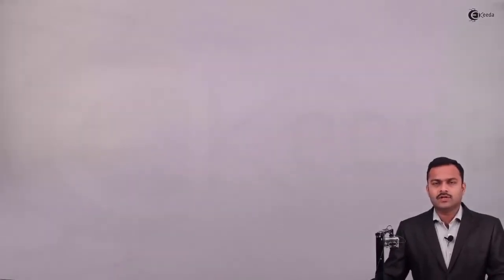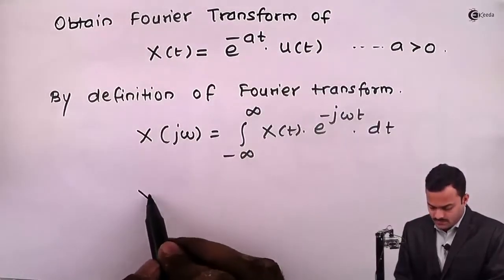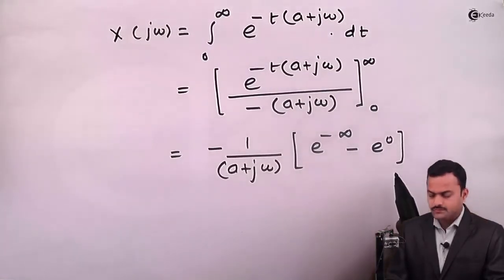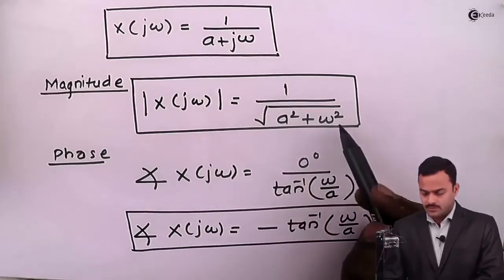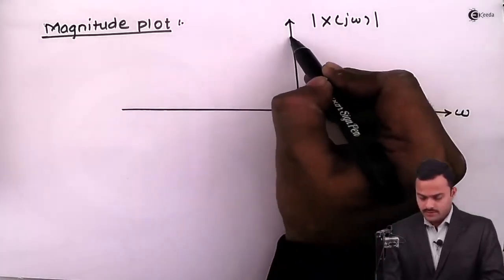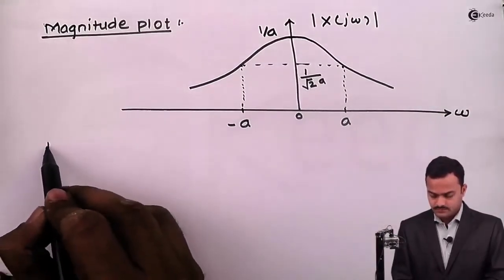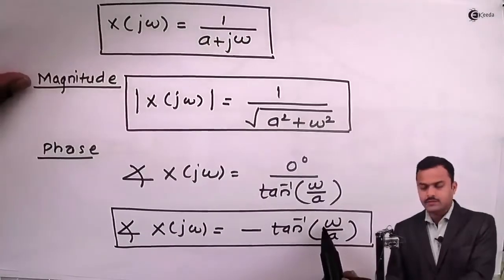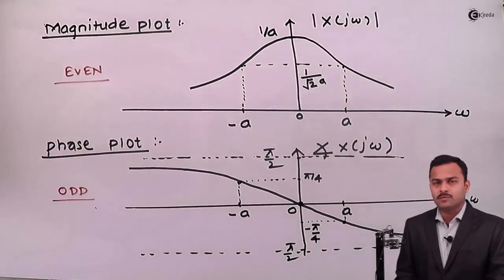Continuous Time Fourier Transforms | Signals and Systems | Problem 1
Explore the fundamentals of Continuous Time Fourier Transforms in this comprehensive tutorial! Delve into the essence of Fourier Transforms within Signals and Systems through Problem 1, unraveling key concepts and techniques. This session provides a step-by-step breakdown, aiding in a deeper understanding of this transformative topic. Whether you're a student or an enthusiast seeking clarity, join us as we navigate through this essential aspect of signal processing. Enhance your grasp of Continuous Time Fourier Transforms and gain confidence in handling related problems with ease!

Happy Learning.